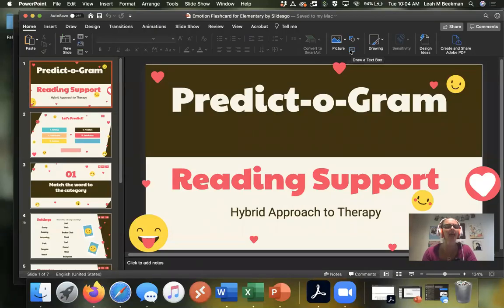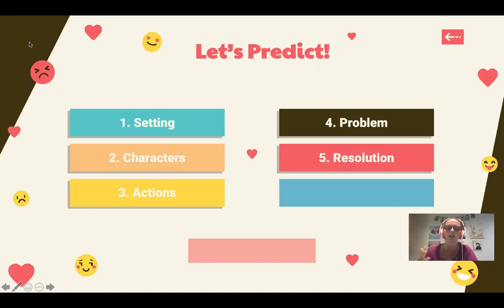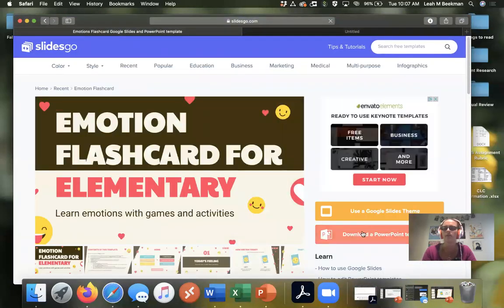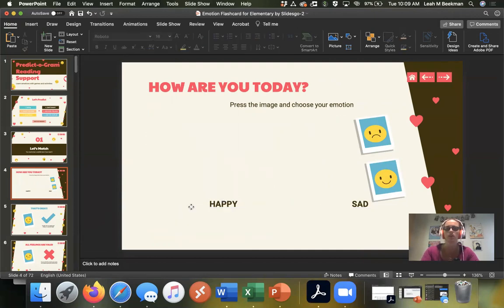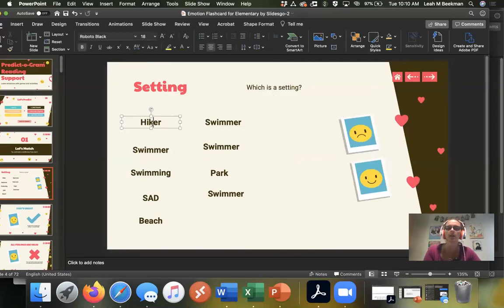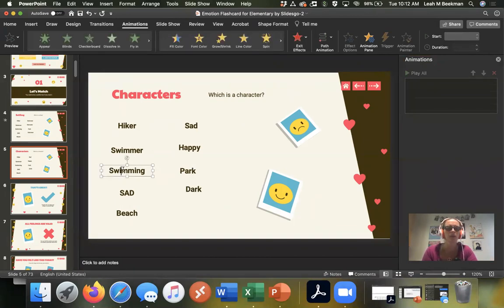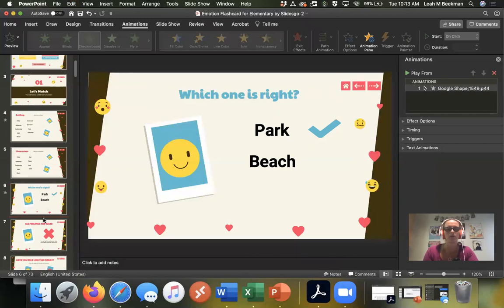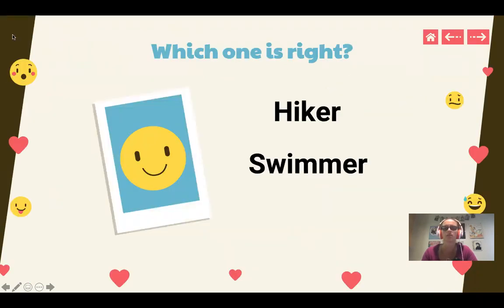Speech Language Therapy Ideas- Reading Help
Using Predict-o-Grams to help students prep for a story
This is a hybrid approach to therapy and helps the student to get ready to read a story by making predictions about what it will be about.